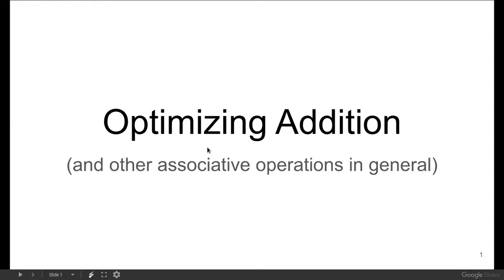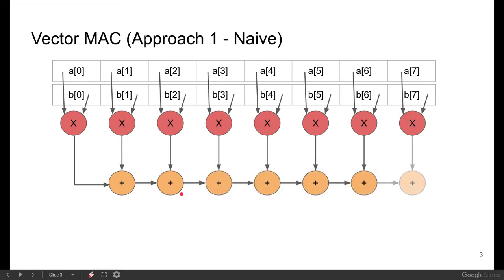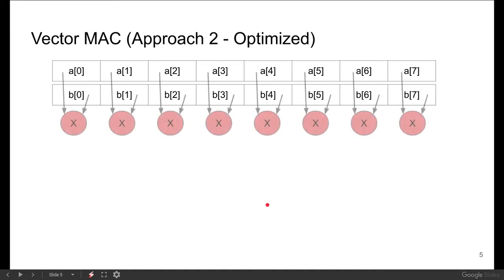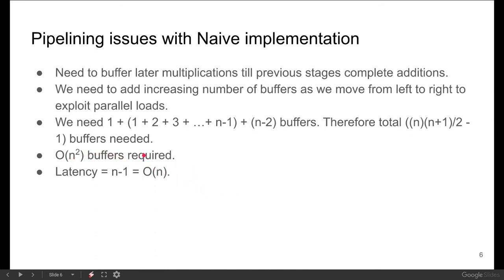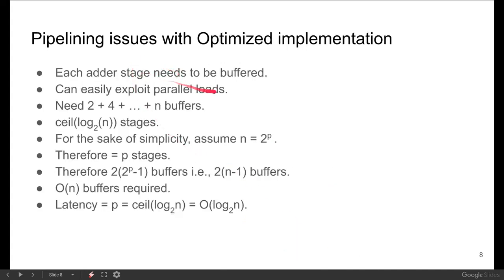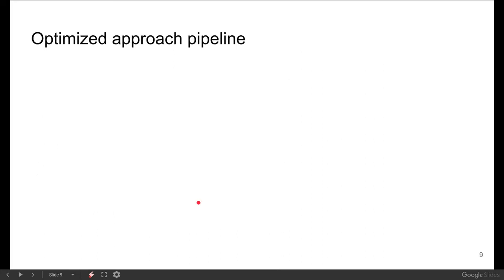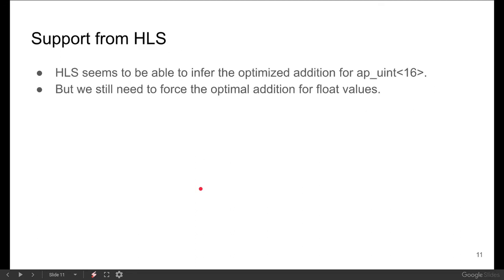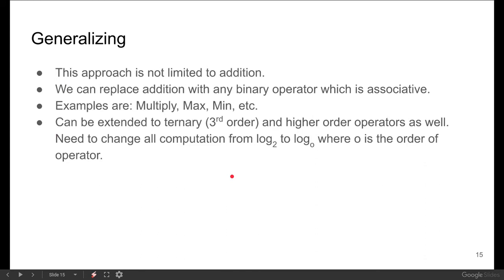AELD_Bonus_HW: SDSoC Vector Addition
Submitted by: Setu Gupta (2018190)